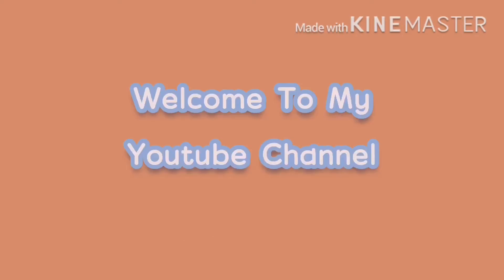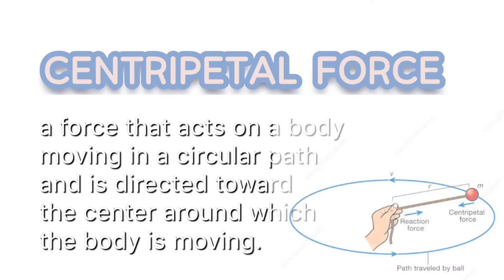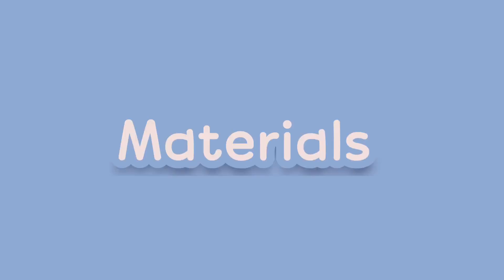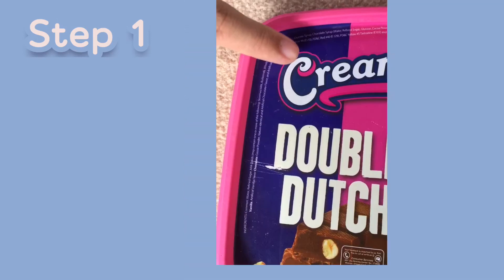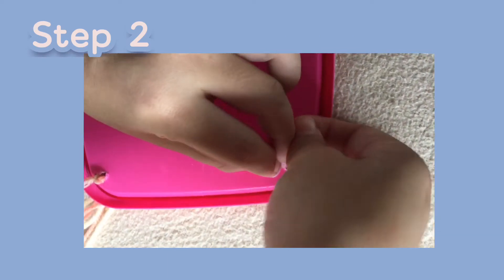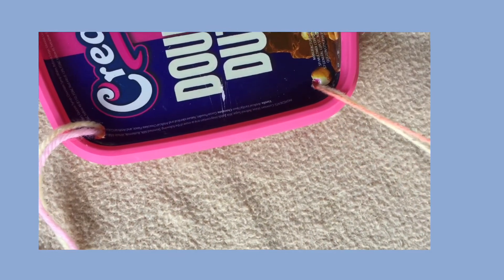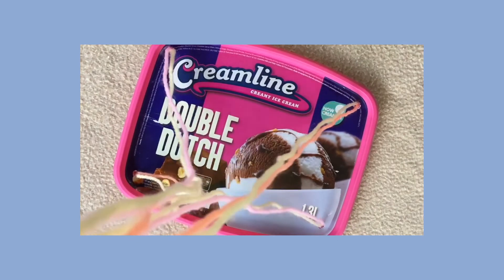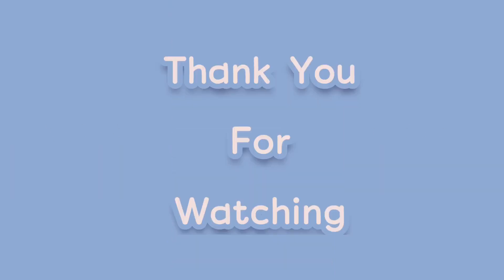Centripetal Force||Experiment Time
To those who wanted to have fun and make some interesting experiment. This one suits you. Click this experiment and do this.